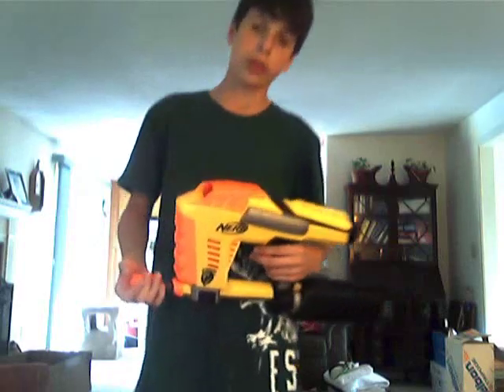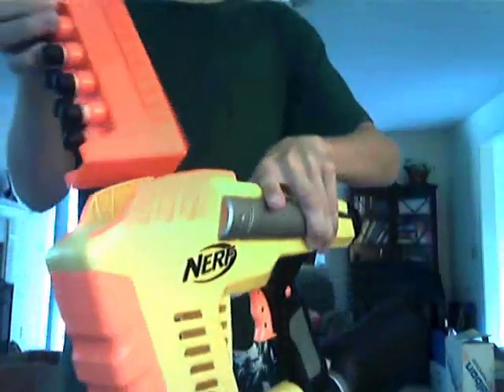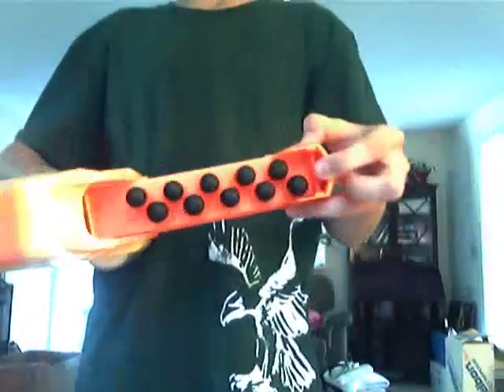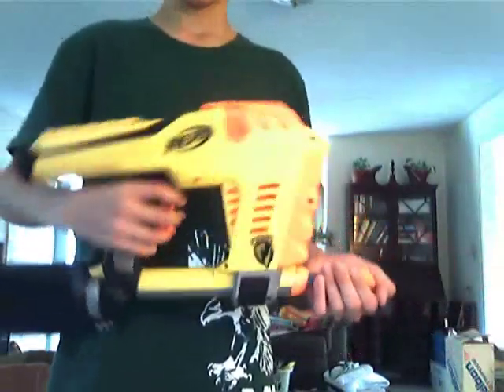Nerf Magstrike Review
This is a review of the Nerf Magstrike Gun.